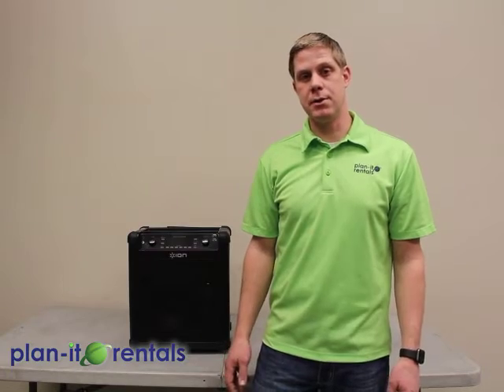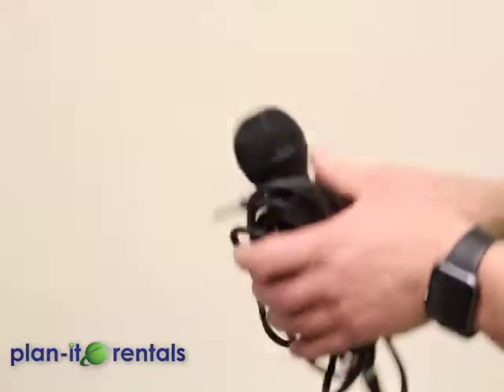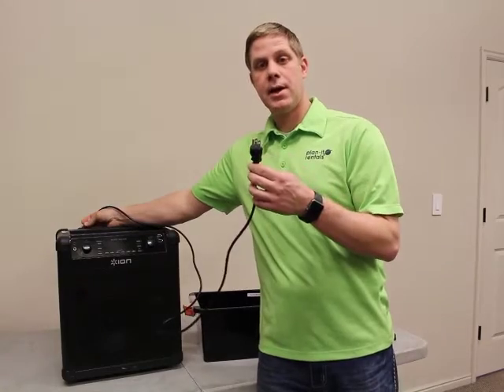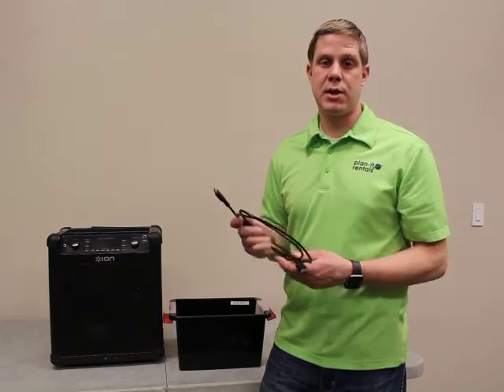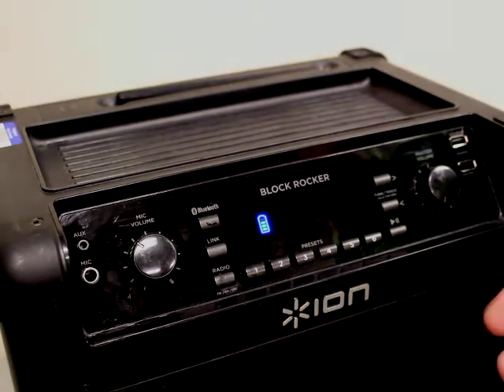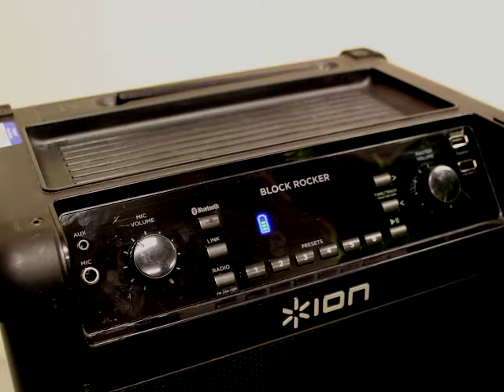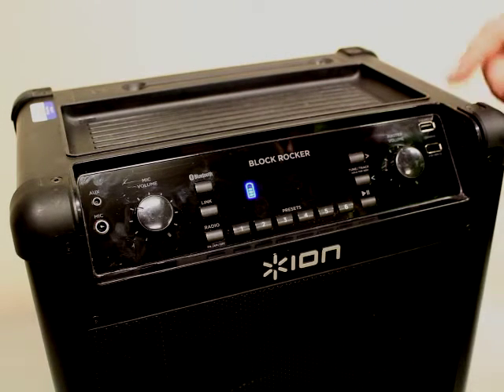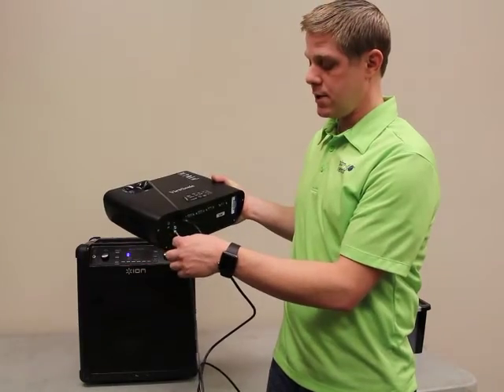Block Rocker Portable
This video shows you how to use our portable block rocker sound system.